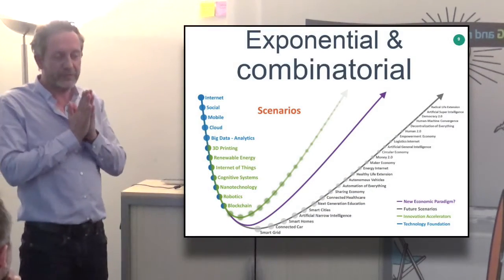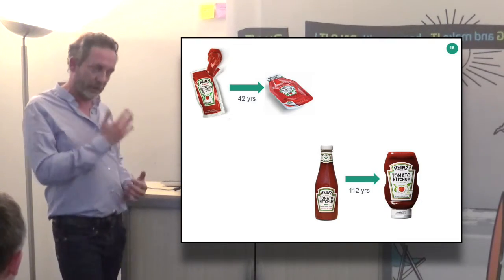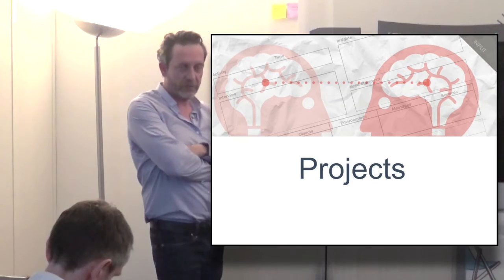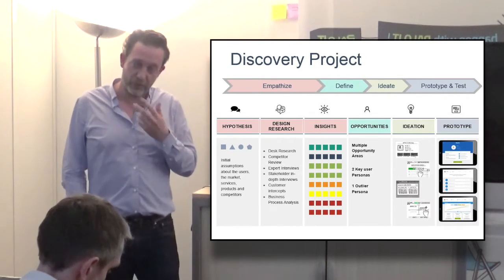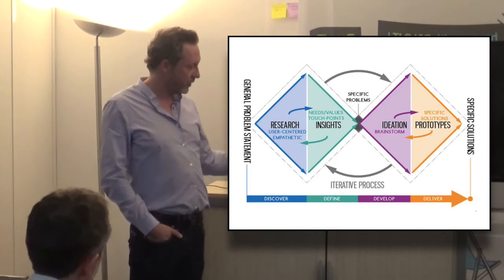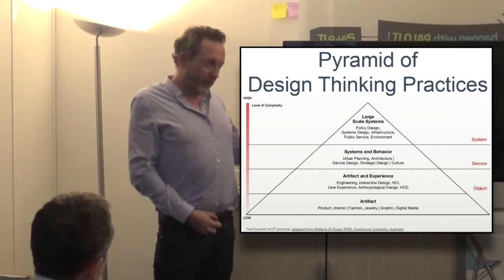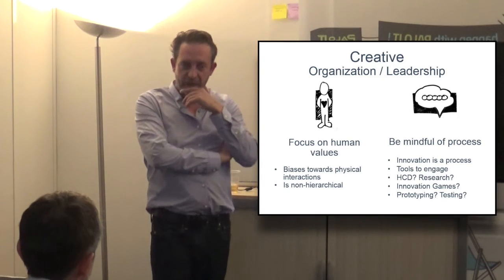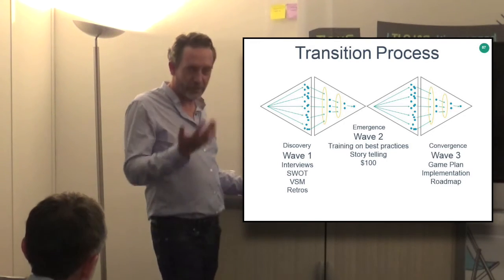BarCamp “Emerging Innovation: an exploratory journey into Design Thinking and why it matters!”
Design Thinking can be used to design products, new customer experience or corporate strategy and large scale systems. Like Agile, adopting a Design Thinking approach is not a process but a change of mindset. For large organizations, it often means radical cultural change. Embracing the customer perspective as a starting point to re-invent a strategy or becoming comfortable dealing with ambiguity is a slow but highly rewarding learning process.

Design Thinking is a making-based approach to solving problems creatively. It fosters radical collaboration and focuses on human values. If you want to understand more about Design Thinking and hear how organizations like Uber, Metlife or AirBnB use it to become and remain innovative, attend this synthetic lecture about Design Thinking key concepts and implementation principles.

Program:

- What’s in the world? Innovation around the world;
- Thinking What? Design Thinking key principles;
- Business Cases: Applied Design Thinking.

Our speaker:

Cédric MAINGUY, Head of Digital Innovation @PALO IT Singapore.

Co-founder of three start-ups in Cambodia, India and New York, Cédric is a seasoned IT entrepreneur. Over the years, Cédric has developed a knack for structuring innovation processes, implementing best practices in a wide range of areas, empowering teams to become highly efficient and helping managers structure operations to boost performance. Passionate about innovation which is at the heart of the transformation of many industries, he works with clients to develop multi-channel strategies, operating models and improve customer experience. Cédric has 15 years of international experience and specializes in innovation, Agile and digital transformations. He served clients in the high-tech, healthcare, retail, finance and music industries on strategy, innovation, product development, IT and organization.